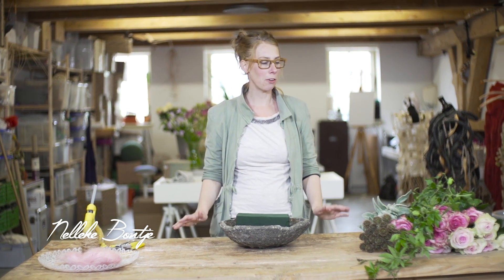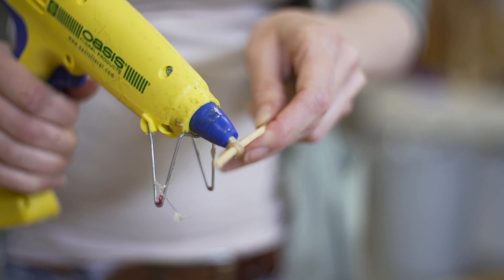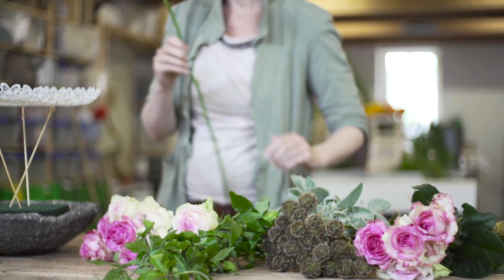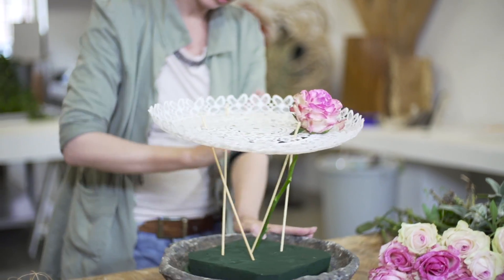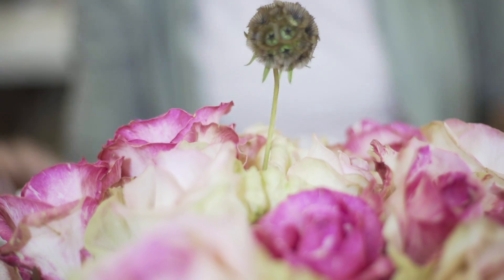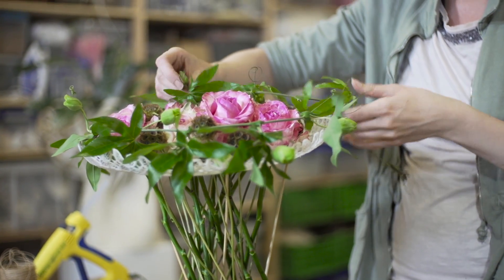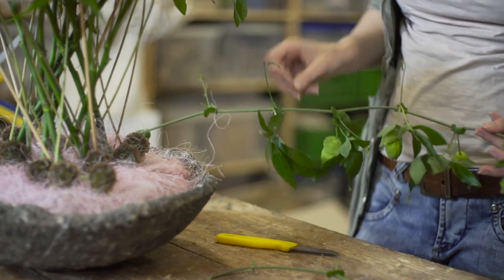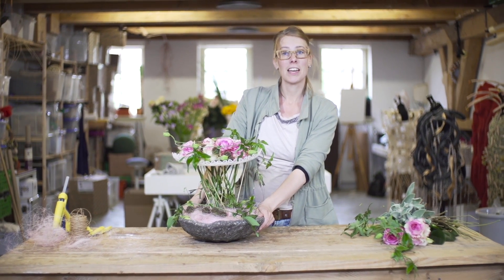Romantic Roses Design | Flower Factor How to Make | Powered by Arend Roses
Floral designer Nelleke Bontje shows you how to make this romantic rose arrangement with Freaky Avalanche+® and the Dolce Avalanche+® roses.